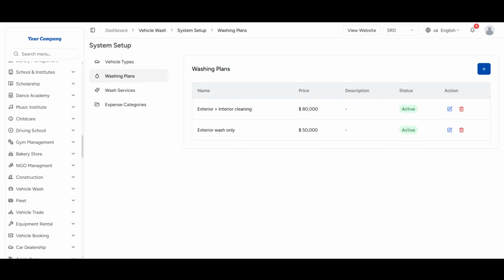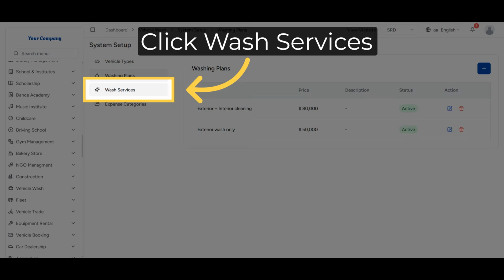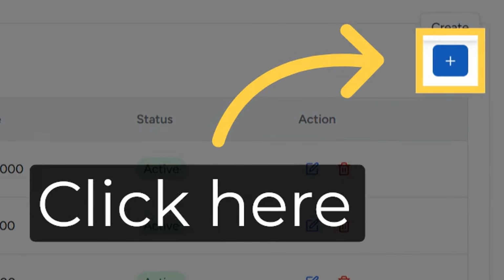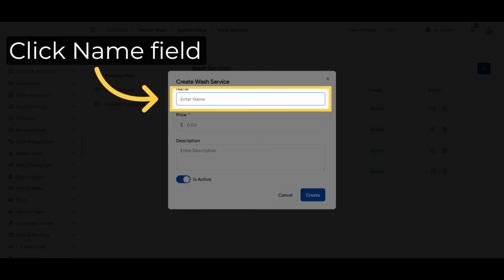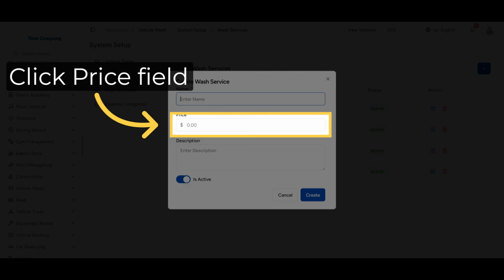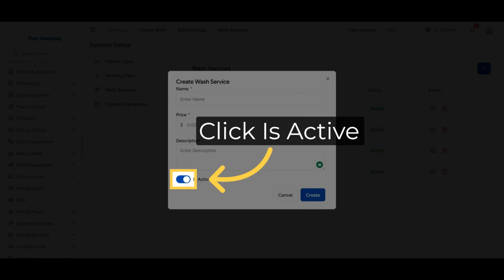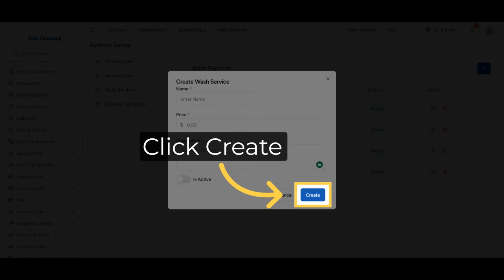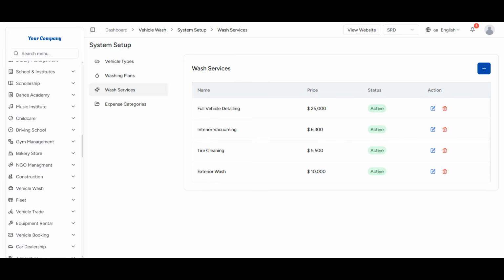How to Setup Wash Services for Vehicle Wash Management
Learn how to set up Wash Services for Vehicle Wash Management using SapphitalERP. In this step-by-step tutorial, you’ll learn how to create and configure different wash services, helping your vehicle wash business organize its service offerings and maintain accurate service records.

Proper wash service setup helps standardize your service offerings, simplify service management, improve operational organization, and make it easier for customers and staff to identify the different vehicle washing and cleaning services available. With SapphitalERP, you can create a structured service list for more efficient Vehicle Wash Management.

Whether you manage a car wash, vehicle wash centre, auto detailing business, fleet cleaning service, or automotive service operation, this tutorial shows you how to set up Wash Services in SapphitalERP and create a more organized approach to managing your vehicle wash operations.

This guide is ideal for car wash owners, vehicle wash managers, service coordinators, business administrators, operations managers, fleet managers, and SapphitalERP users who want to improve service management and streamline vehicle wash operations.

👍 Found this tutorial helpful? Like the video, Subscribe to the Sapphital channel, and Turn on Notifications for more practical tutorials on Vehicle Wash Management, wash services, car wash operations, vehicle cleaning, auto detailing, service management, and business operations.